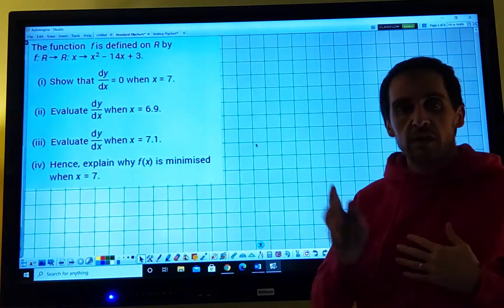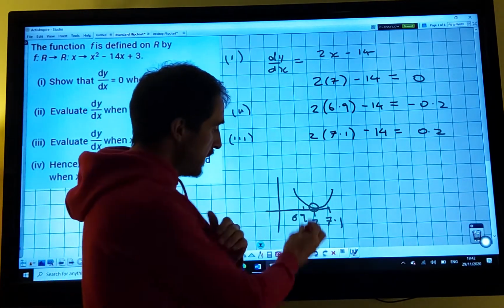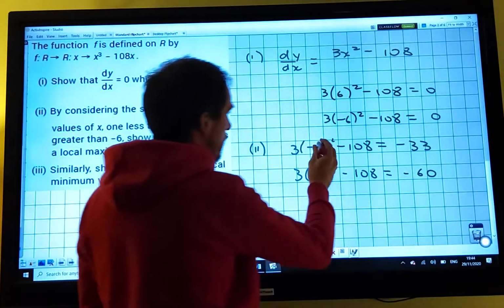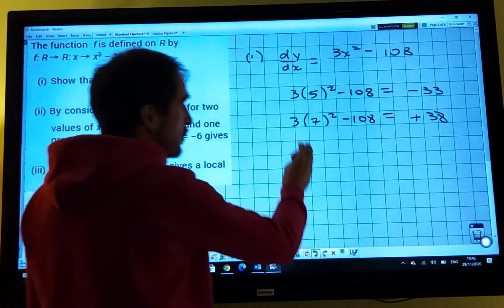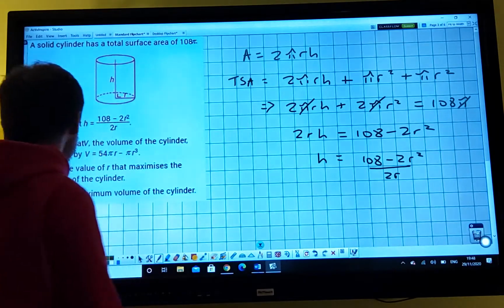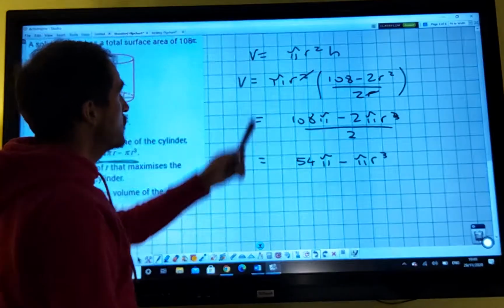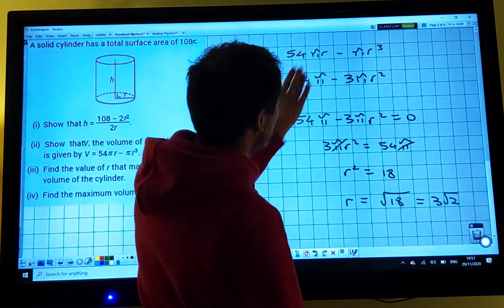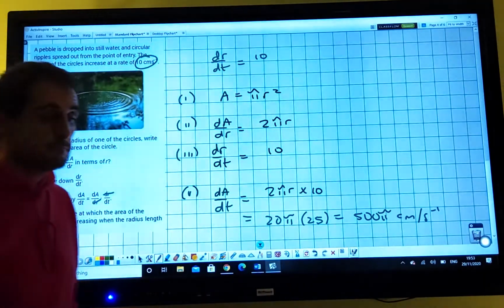Calculus Assignment HL